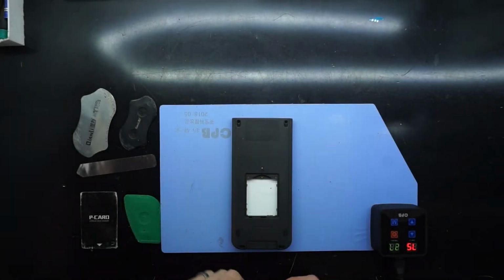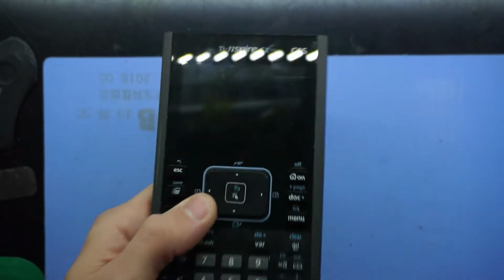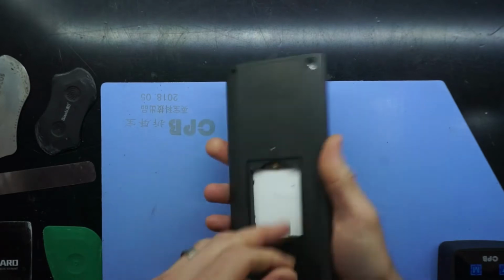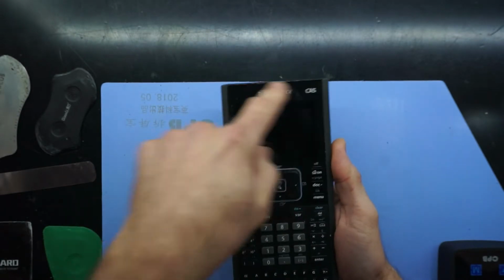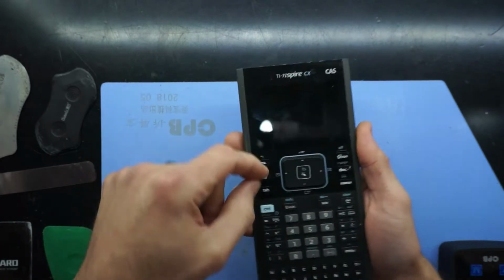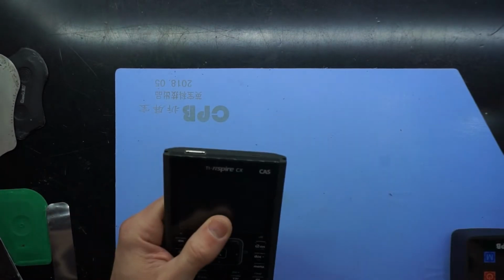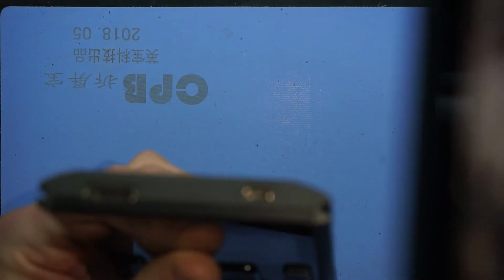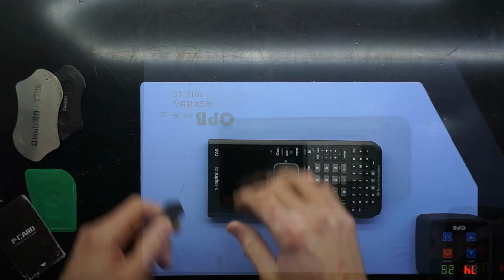texas instruments ti-nspire cx tear down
It looks like the TI-nspire CX Calculator has had a revision and they have hidden a couple of the screws

You cheeky Devils!